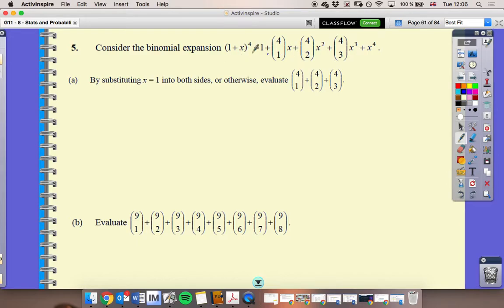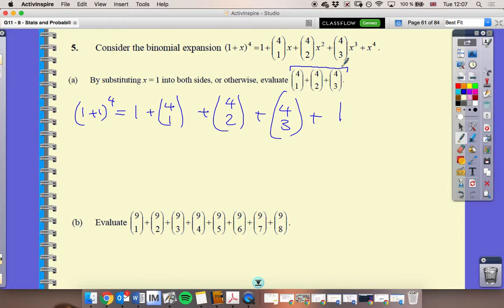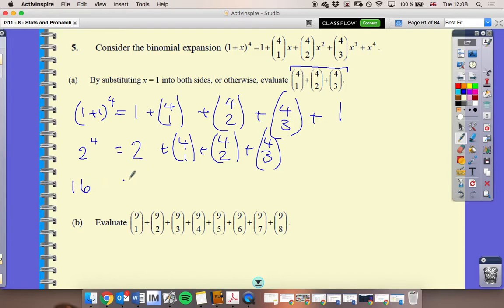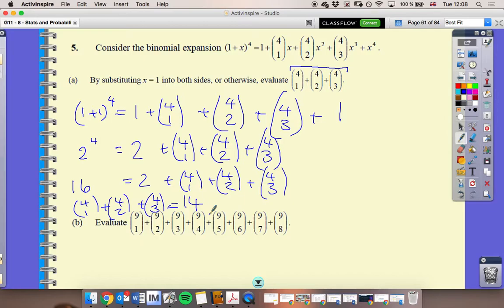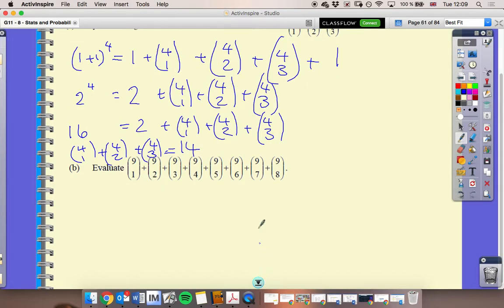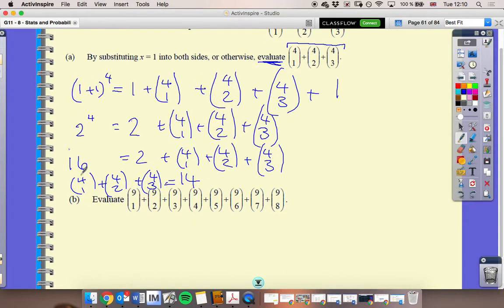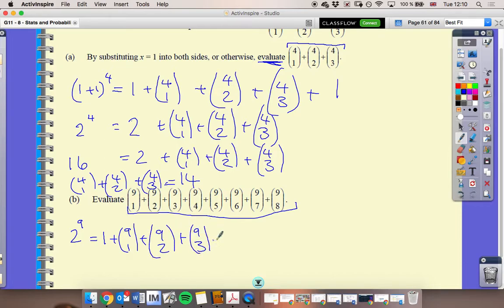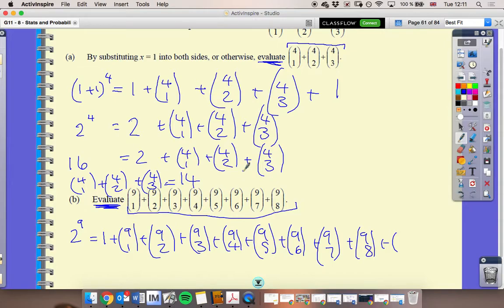Binomial Theorem IB Question 5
SL Maths